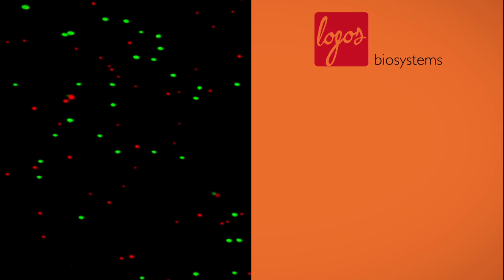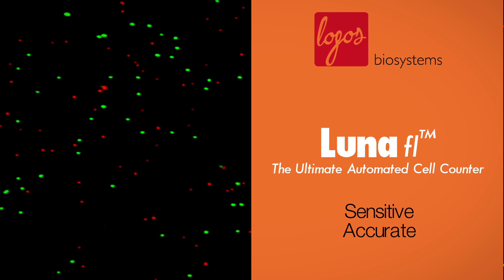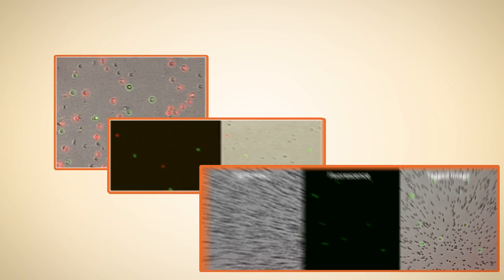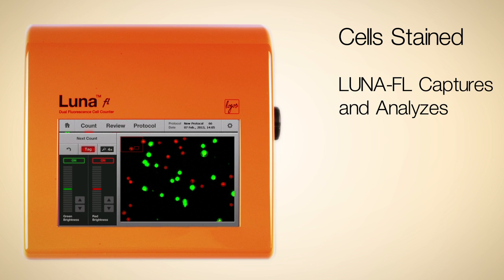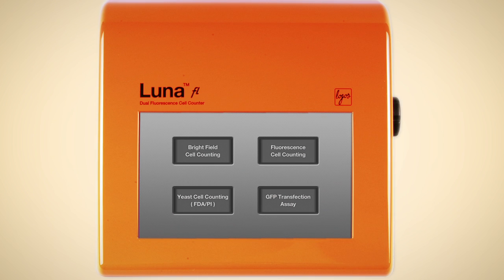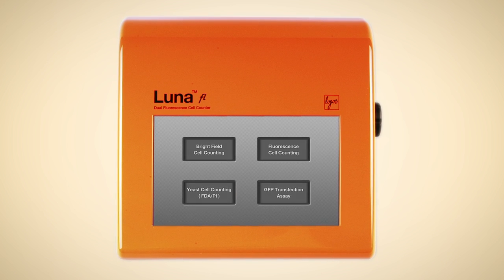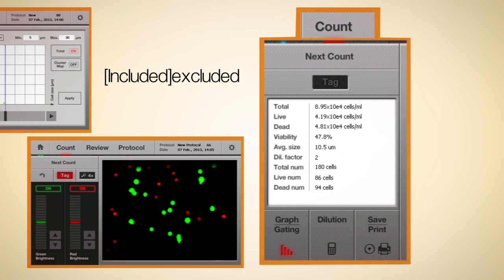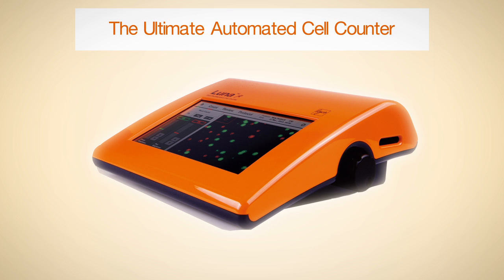Introducing the LUNA-FL™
The LUNA-FL™ uses dual fluorescence optics to give you accurate cell count and viability data without the restriction of cell type.